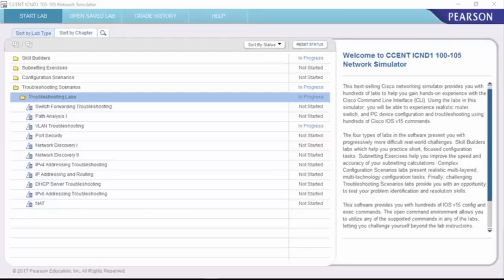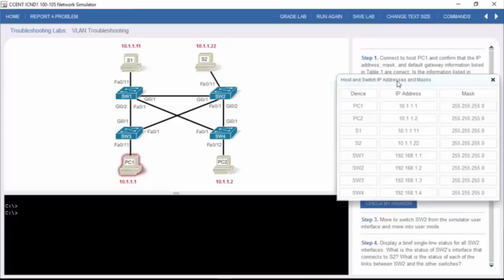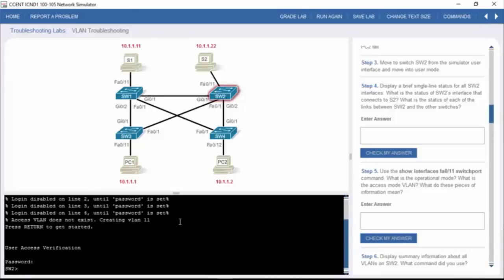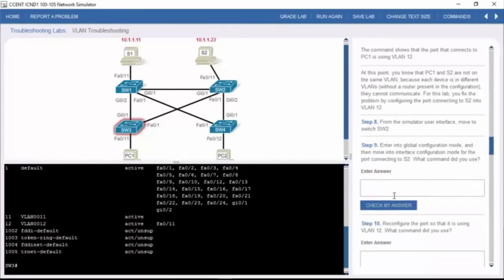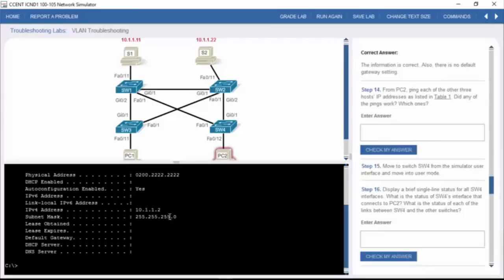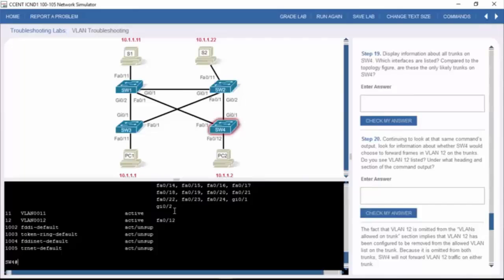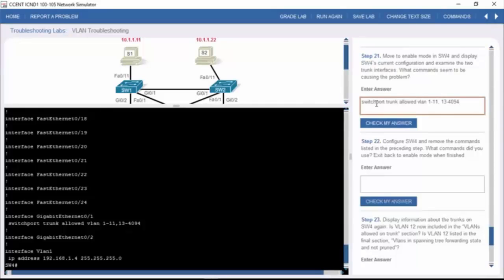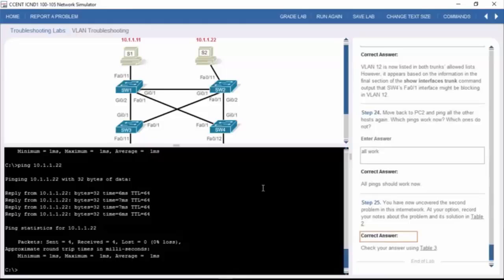Troubleshooting Scenario | NEW | -YouTube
Like Video And must Subscibes our channel for more... :)